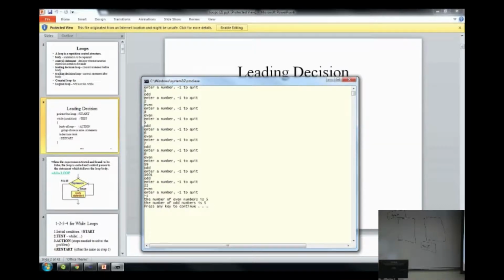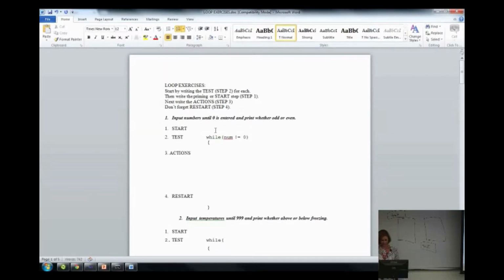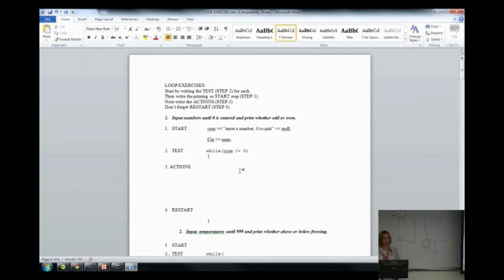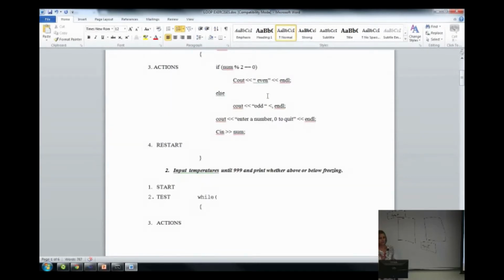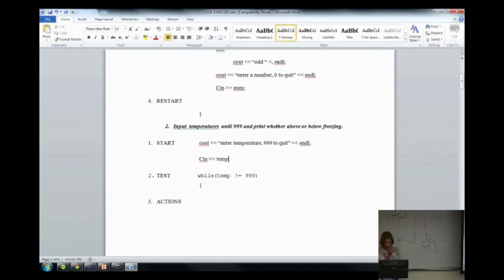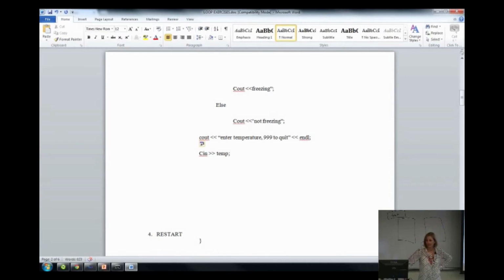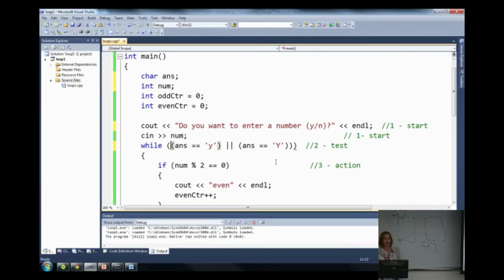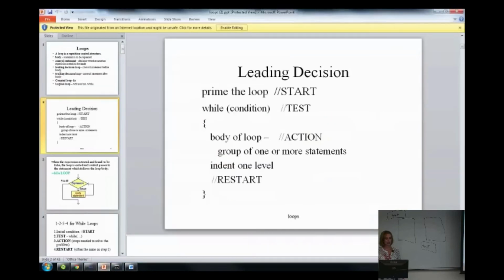Loops - Loop Exercises